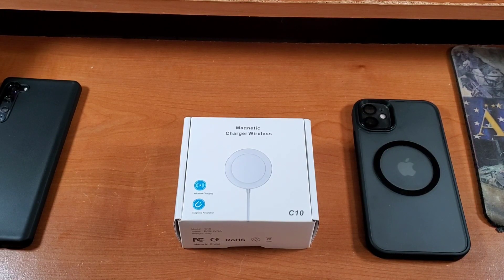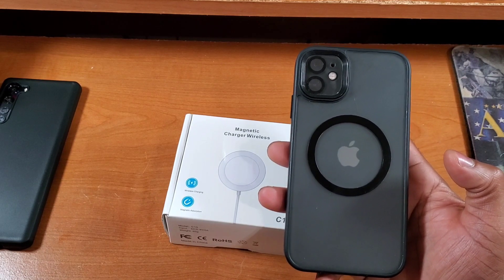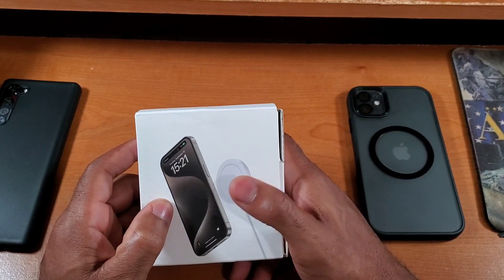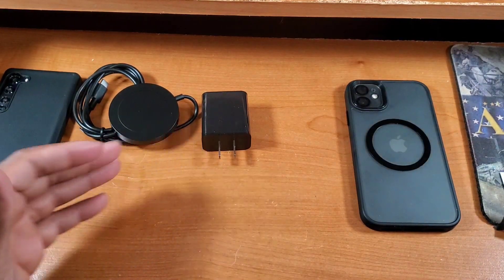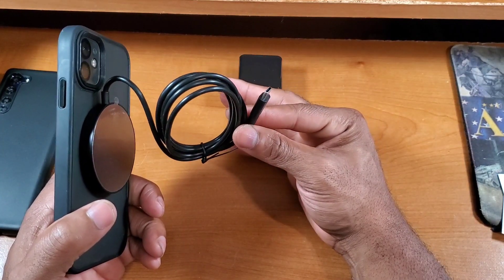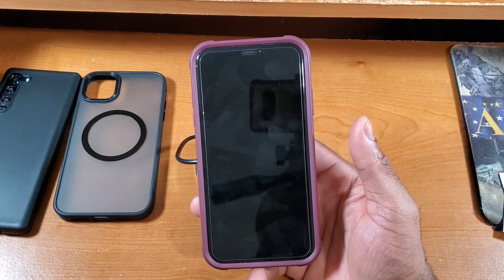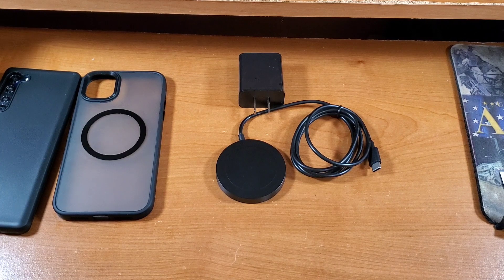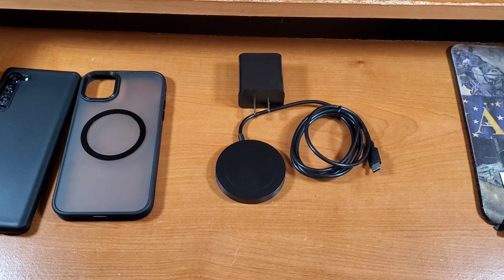Bohuma Magnetic Wireless Charger: Mag-Safe iPhone Charging Pad Unboxing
KNZ for MagSafe Car Mount

ZHOGTNEG 360° Magnetic Swivel Ring for iPhone 11 case

NINDOO [5 in 1 for iPhone 11 Case

SUPERONE for MagSafe Car Cup Holder Phone Mount

Bohuma Magnetic Wireless Charger: Mag-Safe iPhone Charging Pad

For product review inquiries please check out the about page on my YouTube channel.